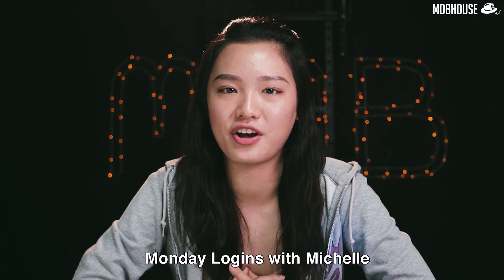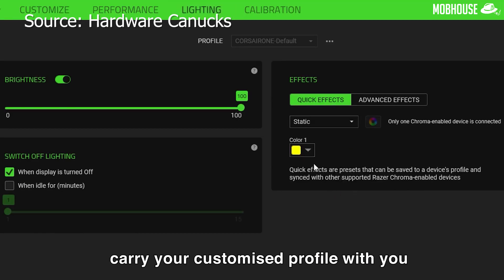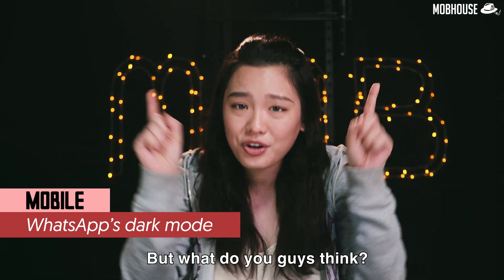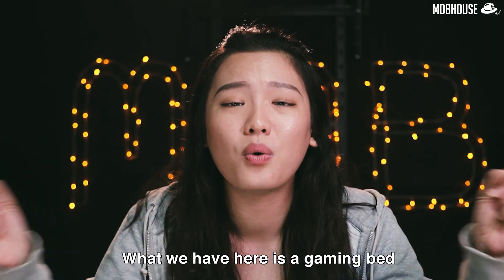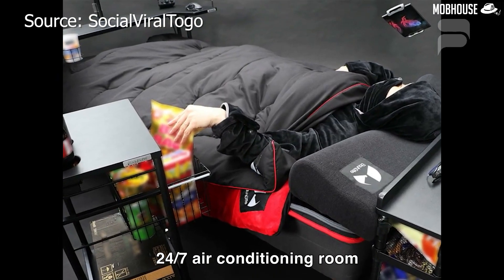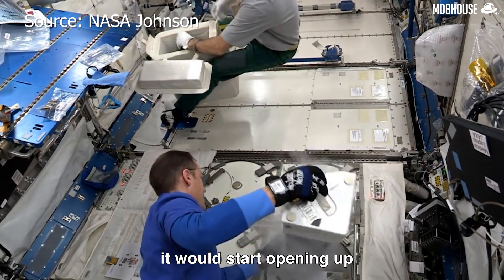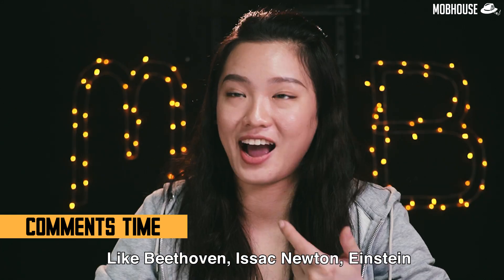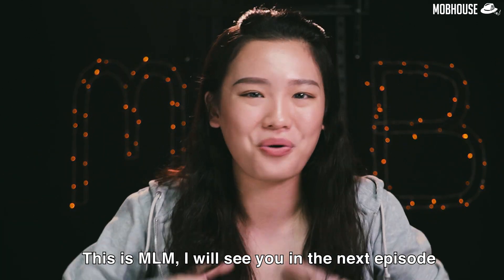New Razer Mouse - Monday Logins with Michelle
MOBHouseMLM - New Razer Mouse
New Razer mouse at only RM199 / $39.99

Topic Breakdown -
PC:  Razer launches its lightest gaming mouse
Mobile: WhatsApp has finally gone to the Dark side
Lifestyle: BMW has a new logo - Yay or Nay?
Games: The perfect gamer bed for SocialDistancing
Others: A trip to the International Space Station, anyone?

Monday Logins with Michelle is a weekly show about all the cool things that are happening in the tech world! Love your gadgets?

weekly tech news - weekly tech news roundup - March 2020 week 3 | 16 Mar 2020.